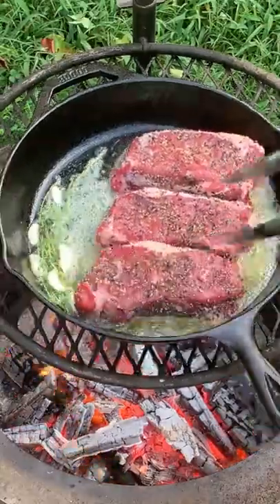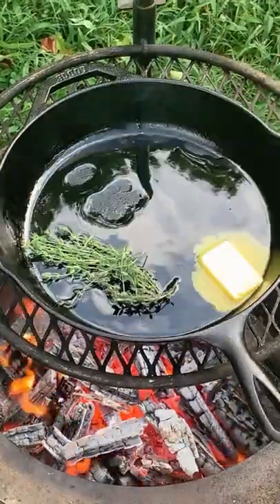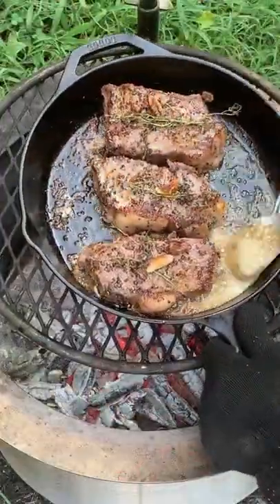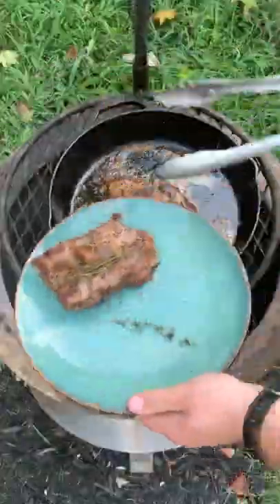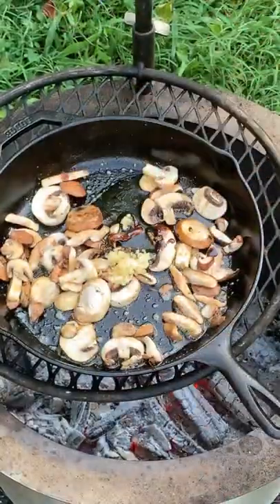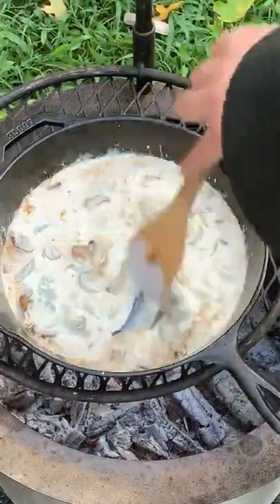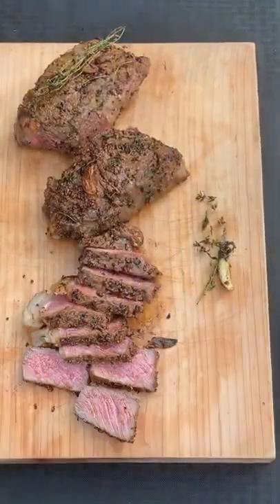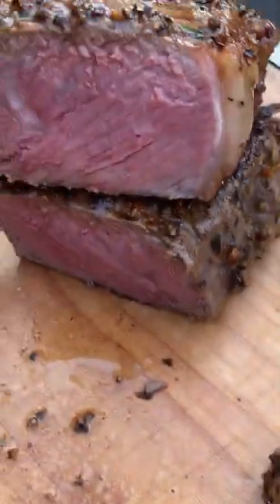Strip Steaks w/Gorgonzola Mushroom Cream Sauce | Over The Fire Cooking by Derek Wolf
NY Strip Steaks w/Gorgonzola Mushroom Cream Sauce ftw! 🥩 🍄 🧀 🔥

Throwback to these epic steaks that we seared off in cast iron over the Breeo Grill. They were super fricken delicious topped with that cream sauce. Now… you do not need the cream sauce; however, it was a lot of fun if you want to switch things up.